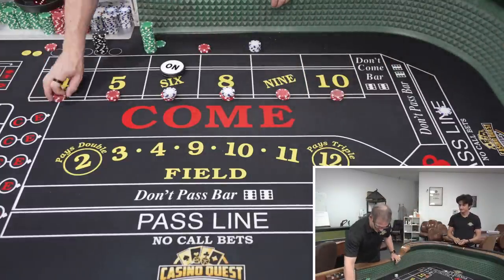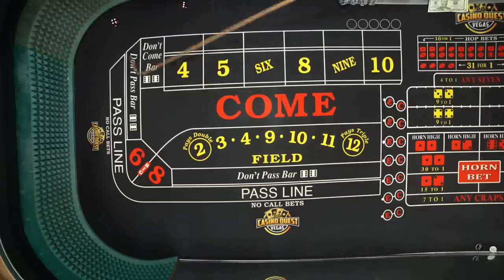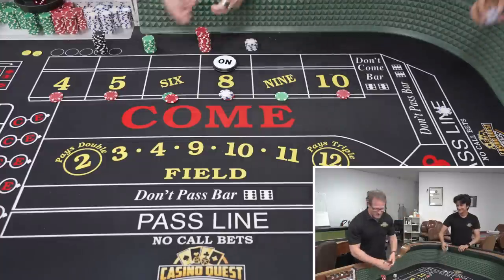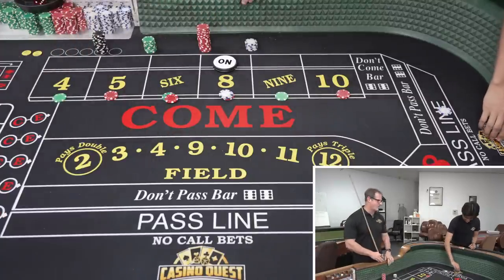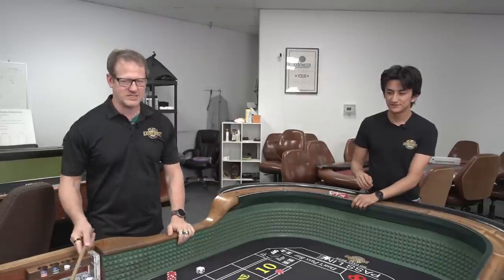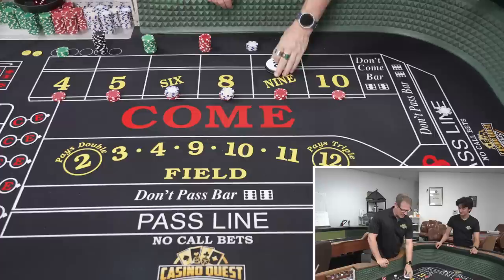The Best Craps Strategy (Must Play) || The Lagerman